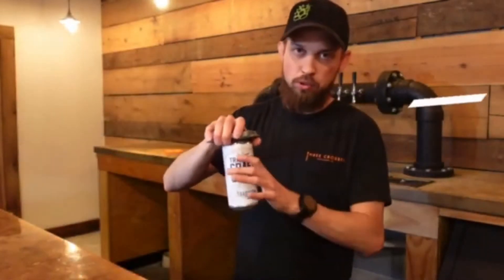Introducing: The Draft Top 2.0 For Every Craft Beer🍺 Maker/Home Brew Enthusiast Out There!🍻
How to Use the Draft Top 2.0 Watch the video and find out for yourself.
Travel Rent-free As A House Sitter Anywhere In The World. Save On Accommodation Costs As A Housesitter. Housecarers Has Been Securely Matching Homeowners With Housesitters Since October 2000. Save On Boarding Fees And Pet Stress With A Sitter.
The Travel Hacker's Toolkit - Luxury Travel On A Poor Man's Budget
Fired Travel Agent Wants Revenge! Here's The Secret To Cheap Flights.
Hangover ZERO - What is it, and how does it fight hangovers?
Resurge: Is the Newest and Best weight loss supplement on the market.
It's so good that It comes with a money-back guarantee
What Is the Okinawa Flat Belly Tonic?
The Okinawa Flat Belly Tonic is a new one of a kind weight loss “tonic” supplement. It helps men and women burn fat fast using a simple 20-second Japanese tonic.
New military-style Smart device helps boost fitness rapidly and could be more effective
than the popular Fitbit tracker. Limited time promotional giveaway for the
"PentagonFit" exercise tracker.
Discover The Forgotten Power of Plants with The Lost Book Of Remedies
The Custom Keto Diet is taking the public by storm.
The Natural Way to Supercharge and Maintain A Healthy Brain & Hearing
Synapse XT brings together 8 Powerful Ingredients that Work in Synergy to Help Support Your Brain and Hearing Health!